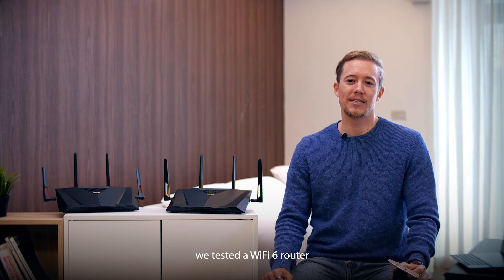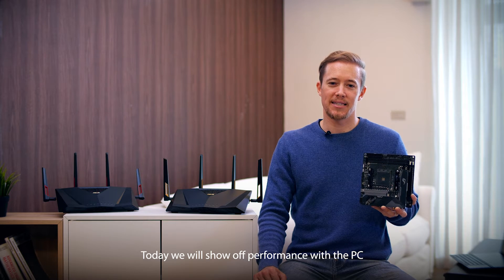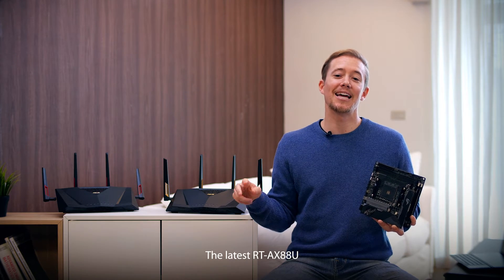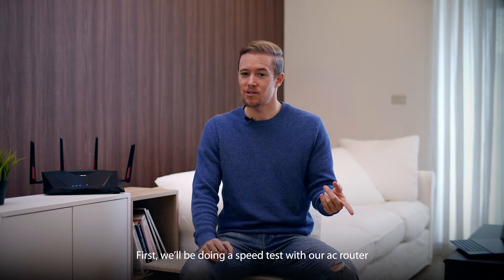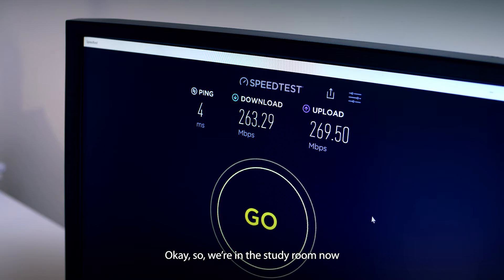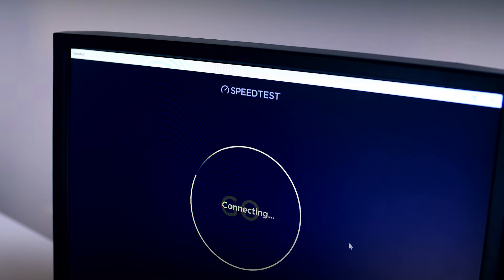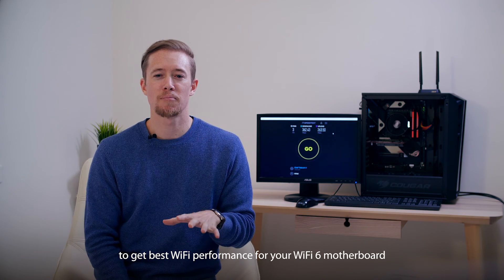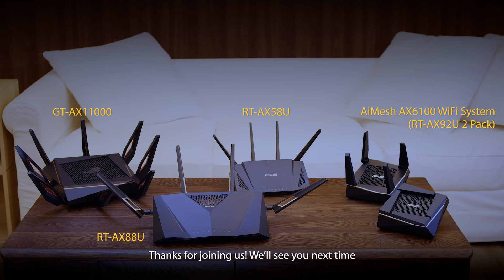Upgrade your router with WiFi 6 motherboard – WiFi 5 vs. WiFi 6 Router Speed Comparison Test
Have a WiFi 6 device but not sure if you want to upgrade your router?

Watch the speed test of the WiFi 6 router RT-AX88U with the WiFi 6 adapter PCE-AX58BT